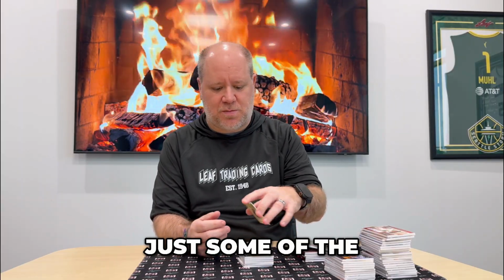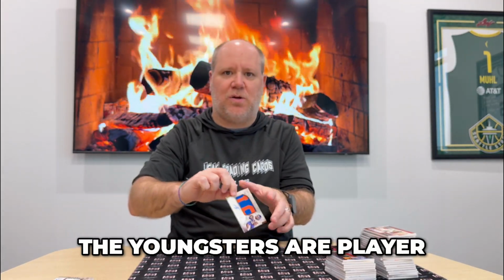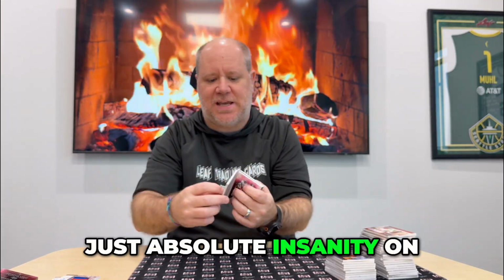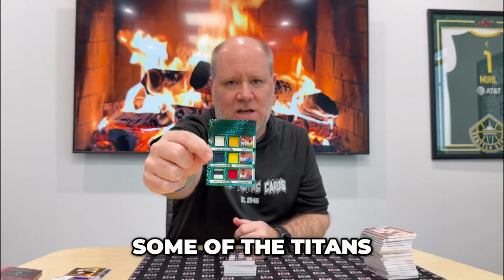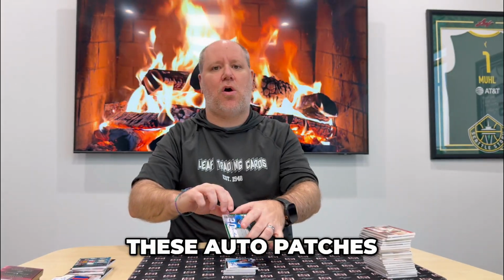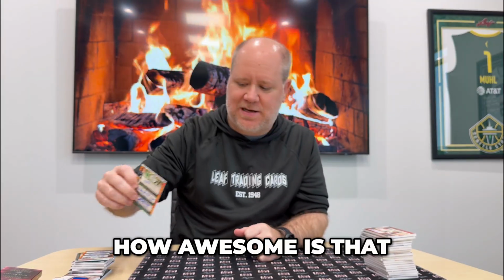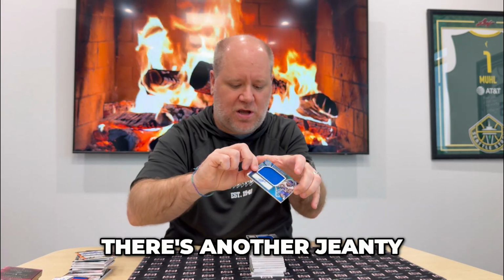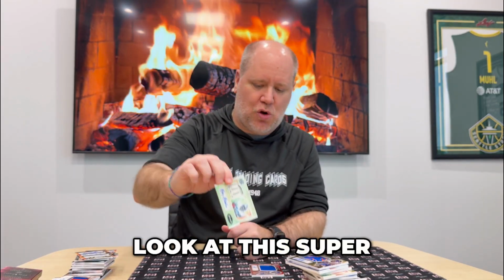THE BEST TRINITY FOOTBALL EVER!?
THE BEST TRINITY FOOTBALL TEAM EVER!? 🤯🏈
In today’s video, we dive into the most dominant, most electric, and most unforgettable Trinity Football squad to ever hit the shelf.

👇 Drop your thoughts:
Is this the greatest Trinity Football team of all time?